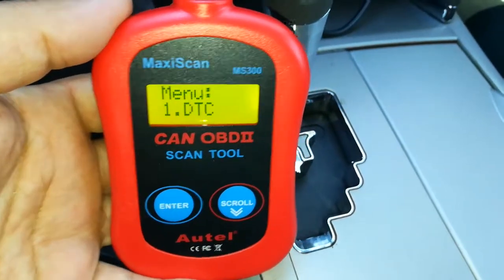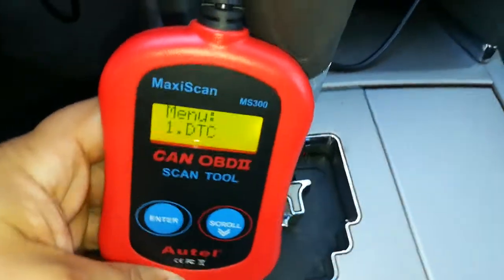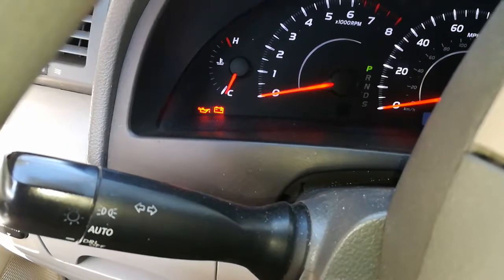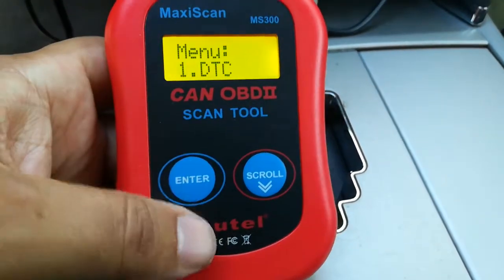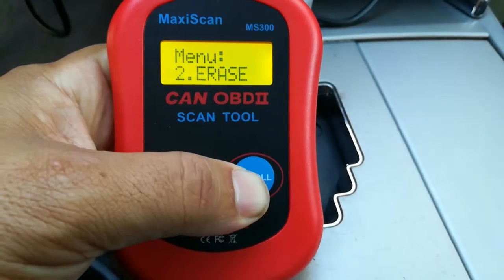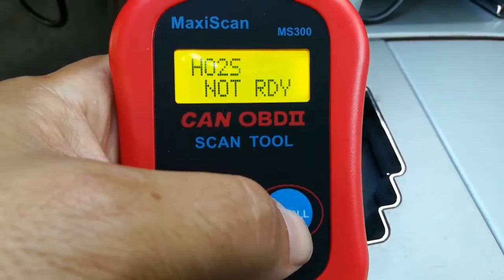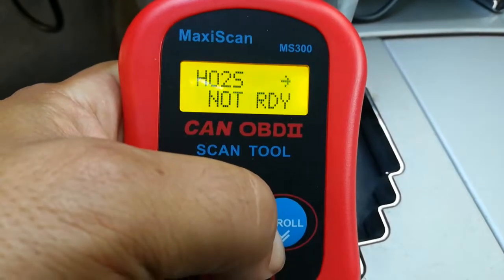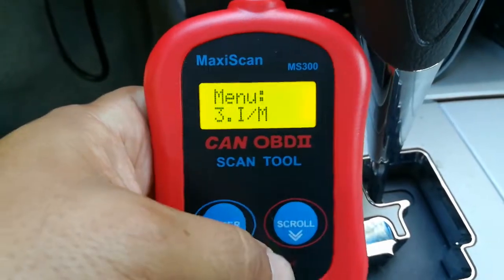How to Use OBD2 Reader To Check Inspection monitors (I/M), DTC, Clear Engine Fault Codes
▶️▶️I'm going to cover how to reset your check engine light on a vehicle plus some helpful tips.

How to Reset Check Engine Light, check monitors, DTC, Clear check engine light
Link to this simple scanner
Link to Full-color scanner
Easy 2 Button Design to read and clear codes
CD catalog of 7000 Trouble codes and descriptions
Retrieves generic and manufacturer specific Diagnostic Trouble Codes (DTC), includes definitions lookup software on CD and displays DTC definitions on screen
Features an easy-to-read backlit LCD screen, multilingual menu and DTC definitions and standard 16-pin OBD-II connector--no additional cables are needed
Retrieves VIN (Vehicle Identification No) on 2002 and newer vehicles that support Mode 9
Supports the CAN (Controller Area Network) protols and all other current OBD-II protocols
Works with most OBD-II compliant U.S., European and Asian vehicles (OBD-II is standard on all cars sold in U.S. post-1996)

-RandomFIX